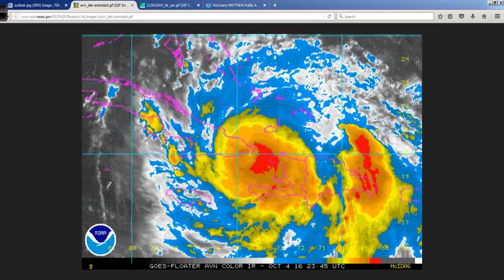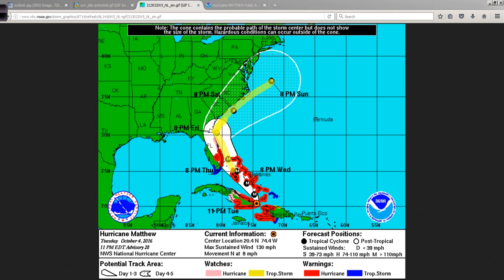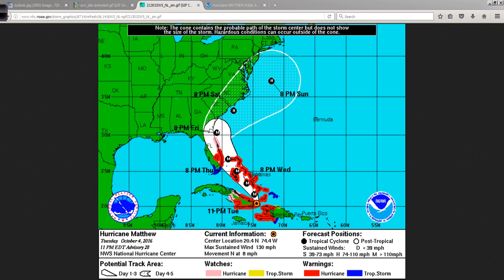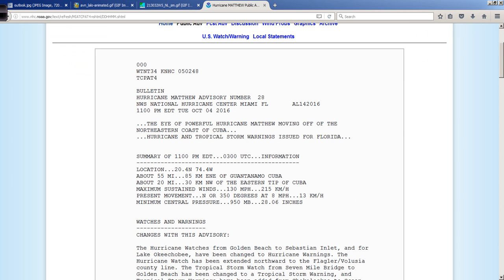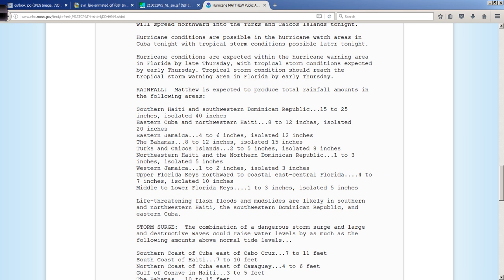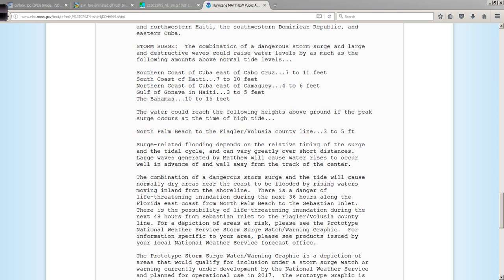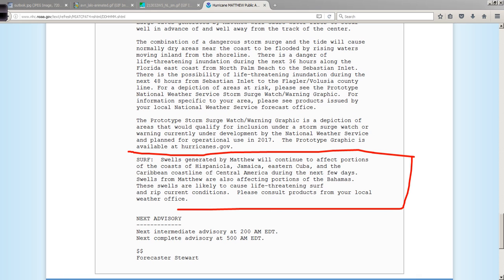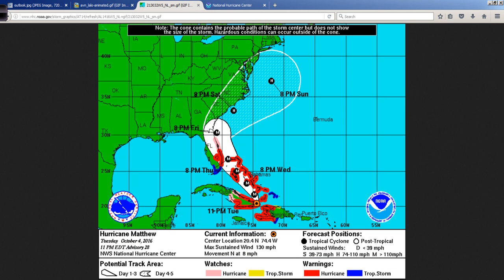Hurricane Matthew 11pm ET NHC Advisory Package Update Oct 4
A look at the very latest from the NHC regarding powerful hurricane Matthew.